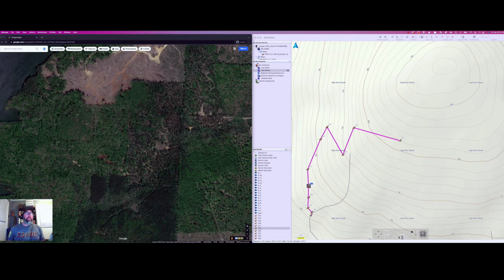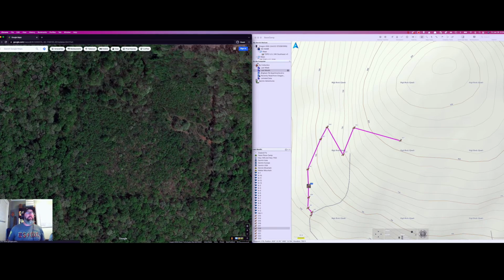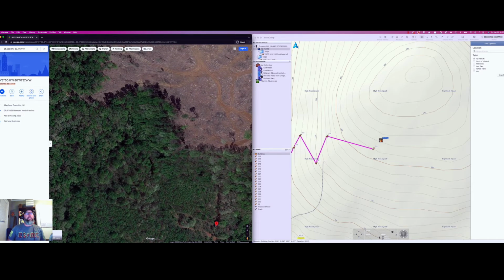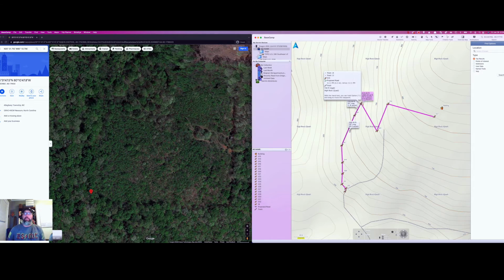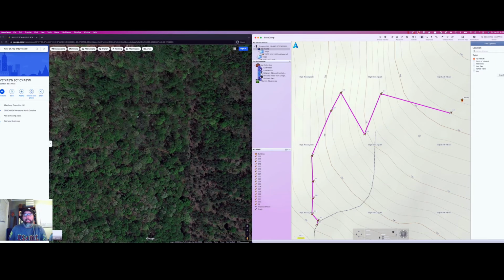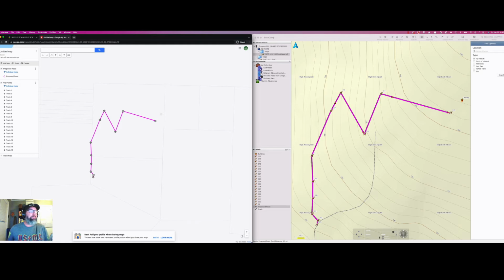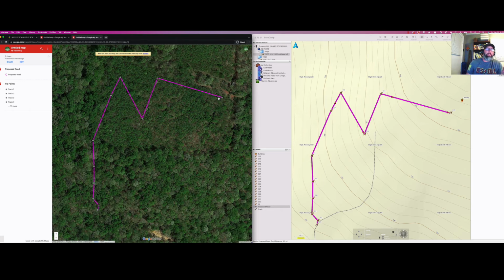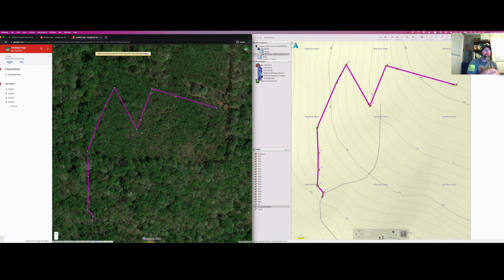Using Google Maps and Garmin Basecamp to do pre-trip Planning for Potential Driveway Job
In this video, I show you how I use software and technology to pre-plan a steep driveway layout. I show how to bring plot waypoints from Google Maps to Garmin Basecamp and how to plot waypoints from Garmin Basecamp back to Google Maps. I also show you how I use Garmin Basecamp to calculate the elevation gain (rise to run) as a percentage slope and the importance of walking the property to verify the layout. Then I discuss exporting the route from Garmin Basecamp into Google Maps and sharing that map with someone else.